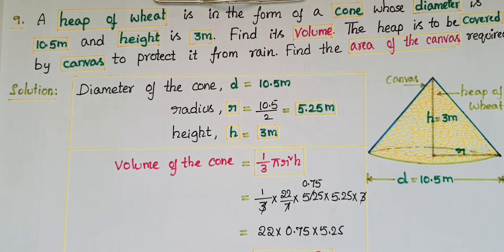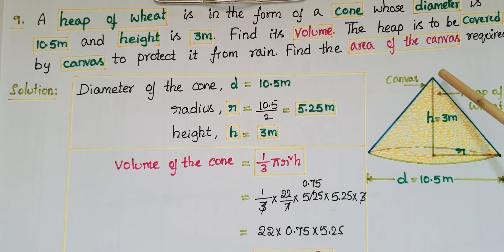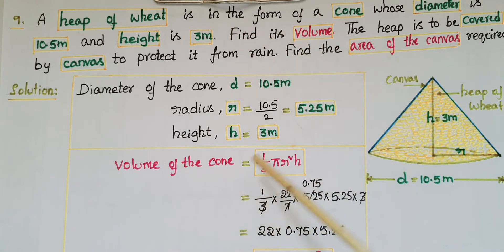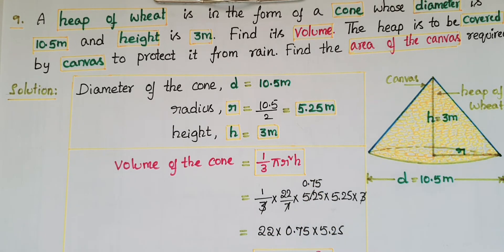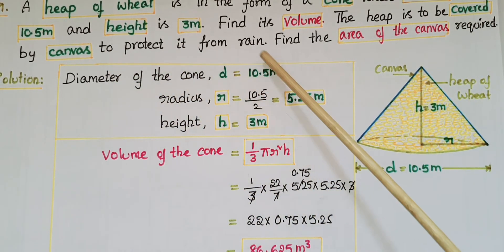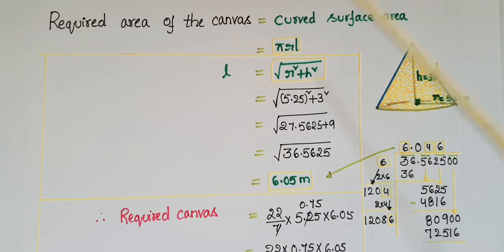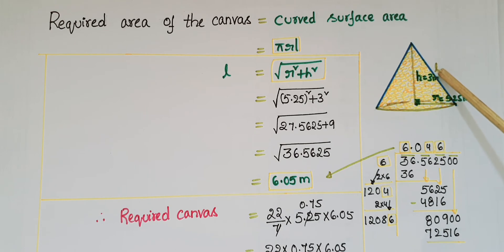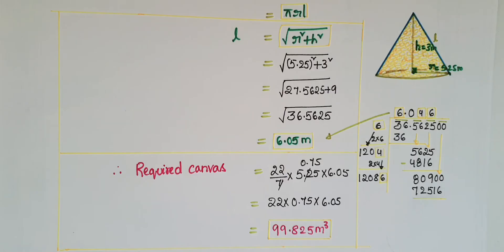Q9-Ex13.7-Ncert-A heap of wheat is in the form of a cone whose diameter is 10.5 m and height is 3 m.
9. A heap of wheat is in the form of a cone whose diameter is 10.5 m and height is 3 m.Find its volume. The heap is to be covered by canvas to protect it from rain. Find the area of the canvas required.